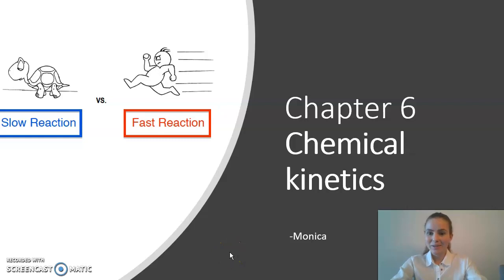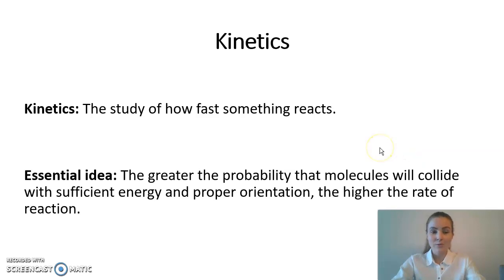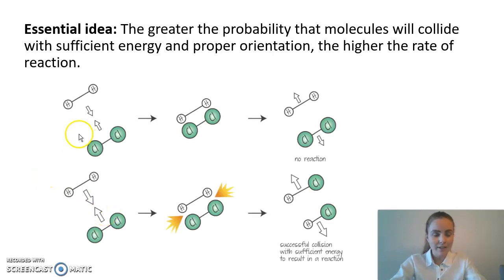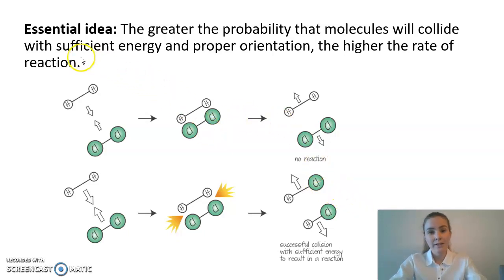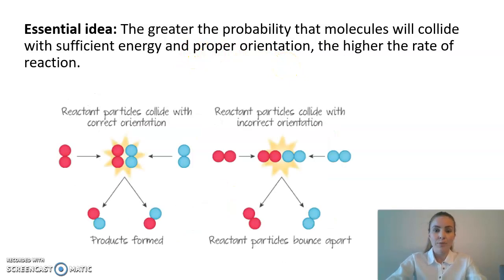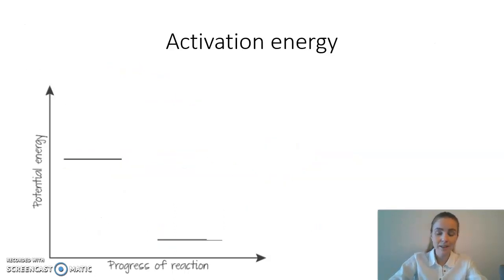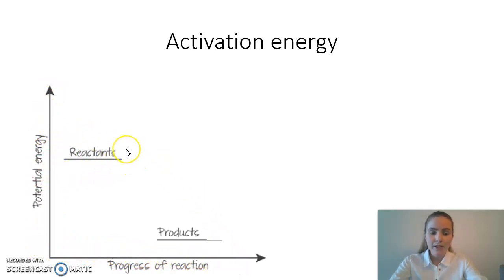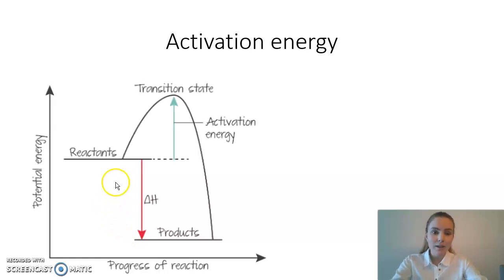6.1 Kinetics Part 1.1